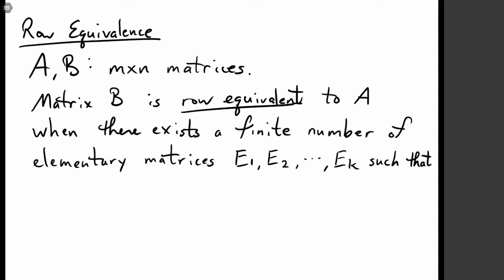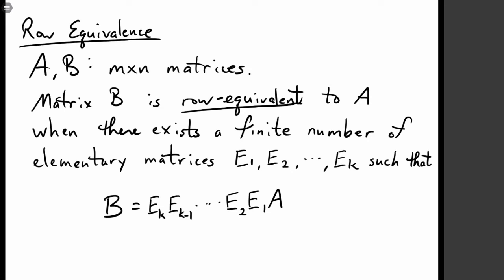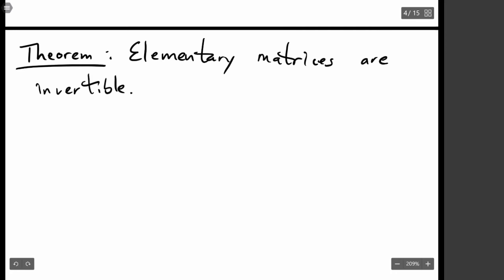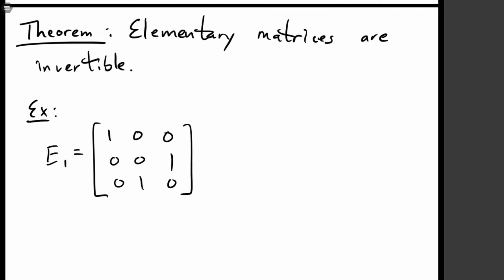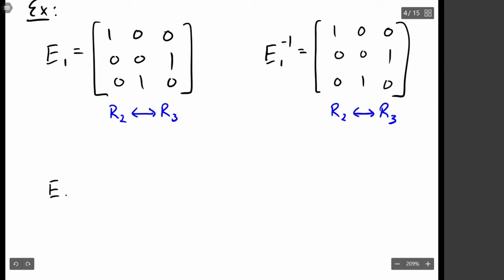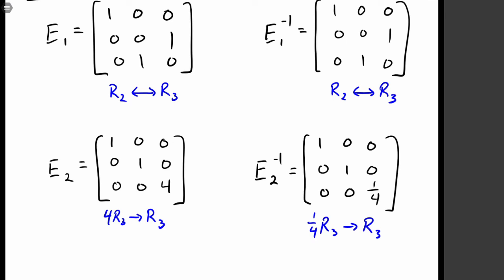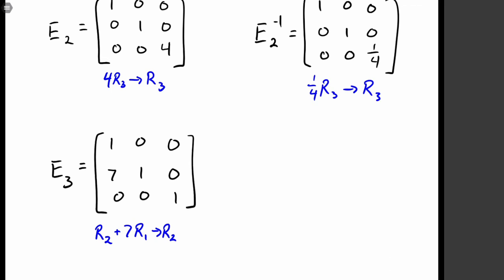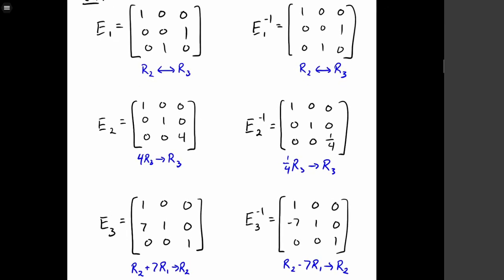Row Equivalence and Inverses of Elementary Matrices